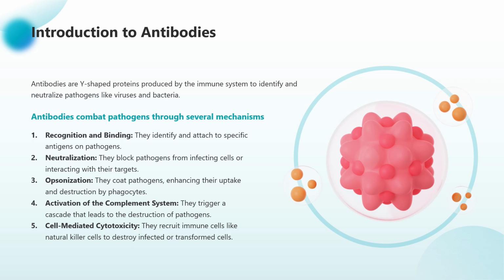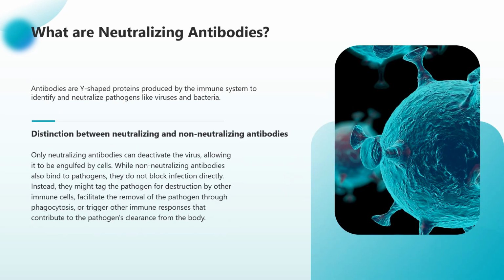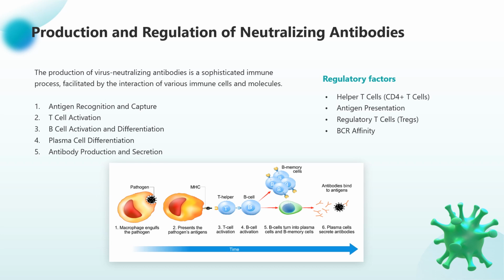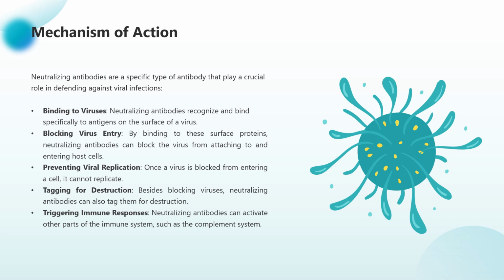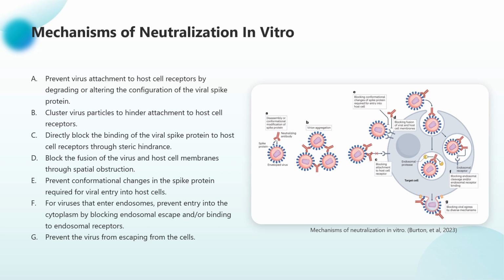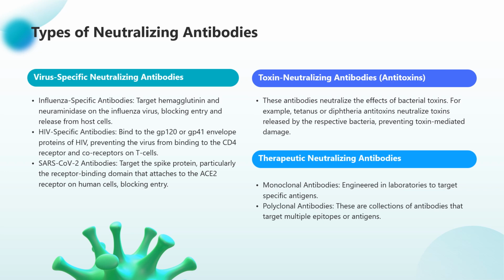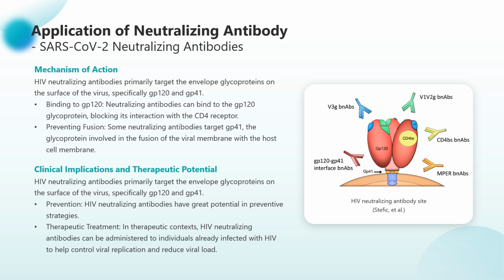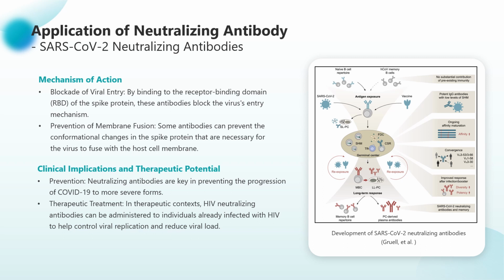Mechanisms and Applications of Antiviral Neutralizing Antibodies - Creative Biolabs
Neutralizing antibodies, pivotal in immune defense, specifically bind and inhibit viral pathogens, thereby playing a crucial role in protecting against and mitigating infectious diseases. In this video, we will introduce what antibodies and neutralizing antibodies are, the production and regulation of neutralizing antibodies, their mechanisms of action, classification and applications, as well as the challenges they face.